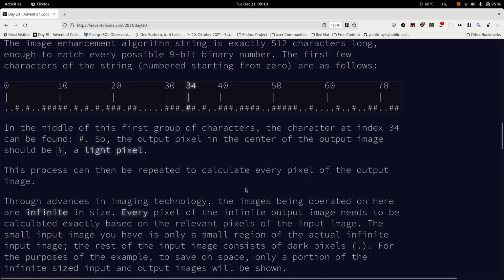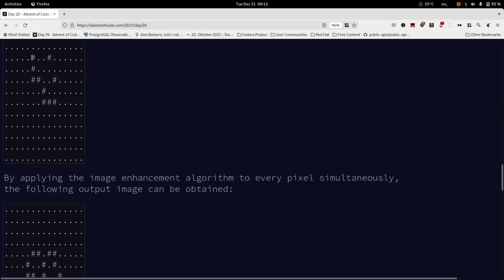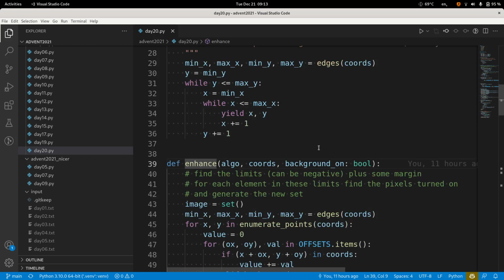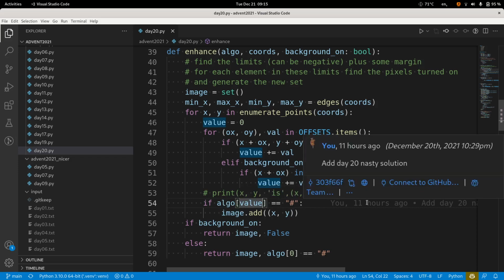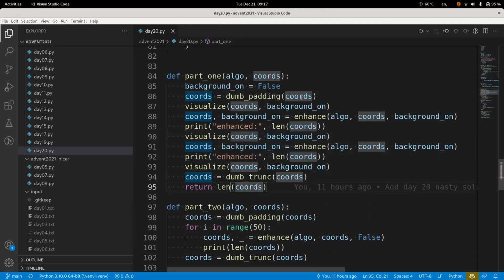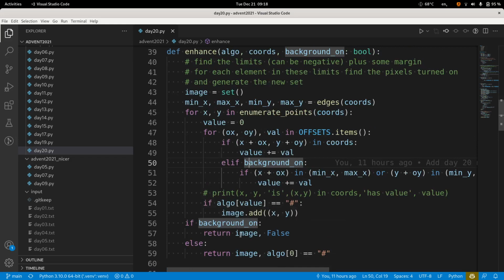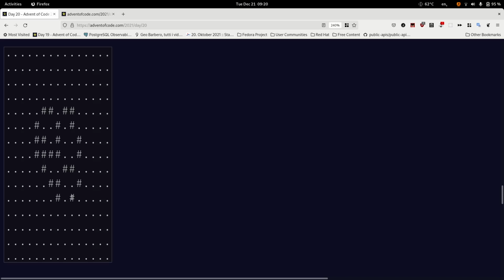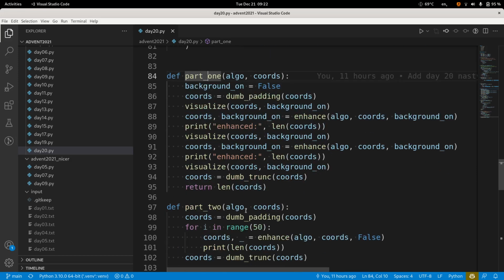Advent of code 2021 in Python - Day 20 part 1+2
The problem today is to handle an infinite grid, we need some trickery to represent it on our finite memory.

The first approach I tried was to handle the infinite space outside with a boolean telling whether it's on or off, but there must be some bug because the result is wrong.

The second approach is brutal but effective: I add a few fake elements to extend the grid before the calculation and crop it at the end. I ignore the infinite border and get the correct result because every error introduced doing this will propagate at a speed of 1 cell per step, so I can calculate a safe margin (I did more than twice of it in my case).

Note that this problem is describing a cellular automaton, a very interesting concept